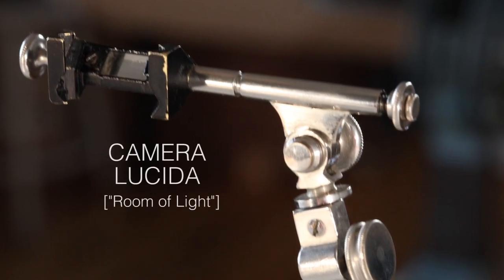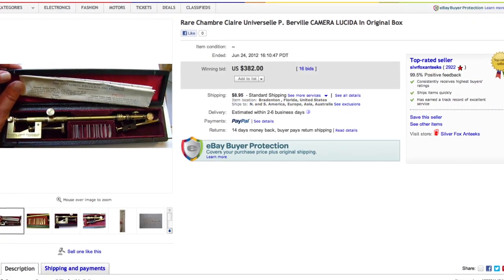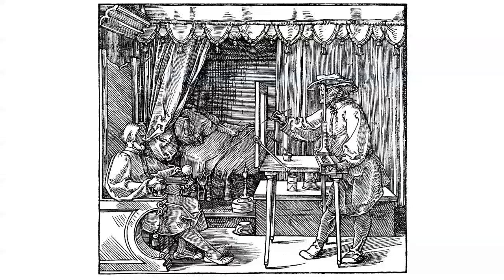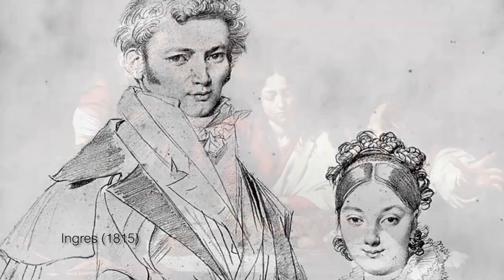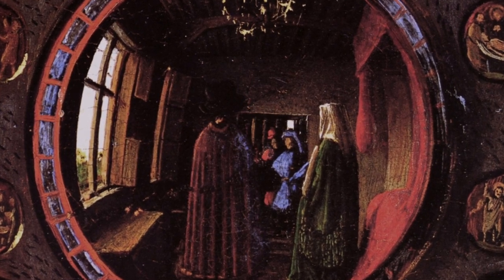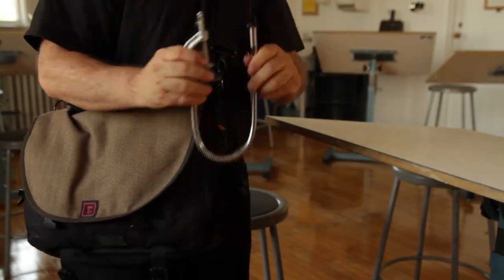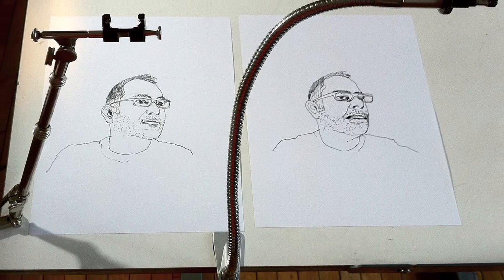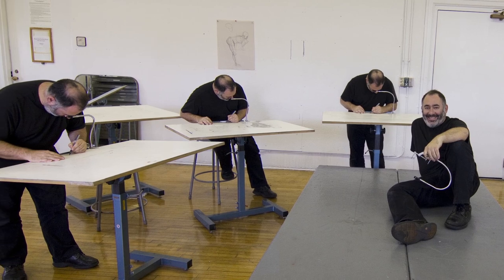NeoLucida (2013 crowdfunding video, long edit)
This is the long edit of the first NeoLucida Kickstarter video, created by Pablo Garcia and Golan Levin in 2013.

The NeoLucida is a drawing aid that allows you to trace what you see. It’s a modern reinterpretation of the camera lucida, an indispensable drawing tool popular in the days before photography. We believe camera lucidas can help people draw and understand art history in provocative new ways. In May 2013 we launched a Kickstarter to help make this remarkable device widely available to anyone who loves to draw from life. More than 25,000 NeoLucidas have already found their way to artists and designers all over the world.